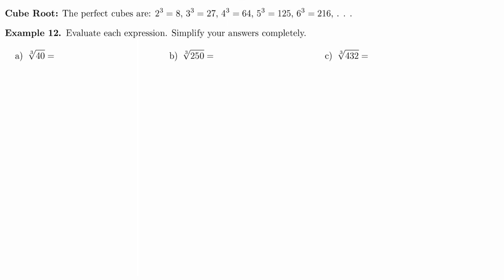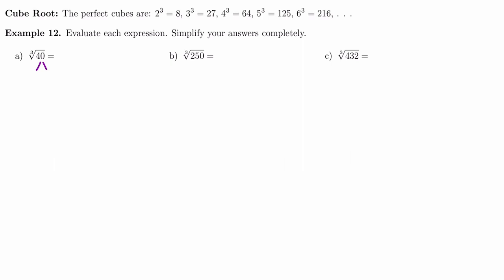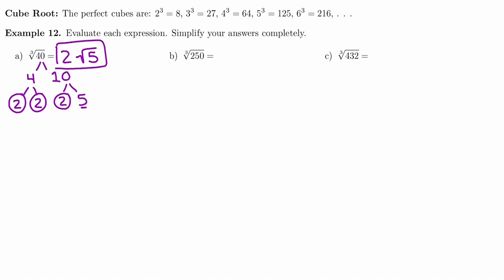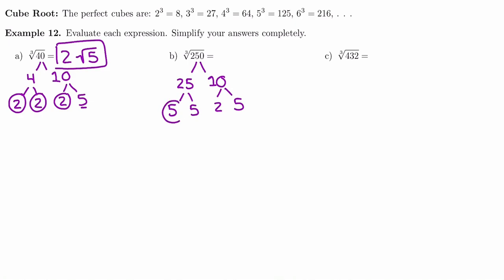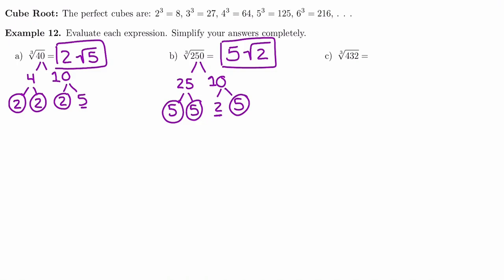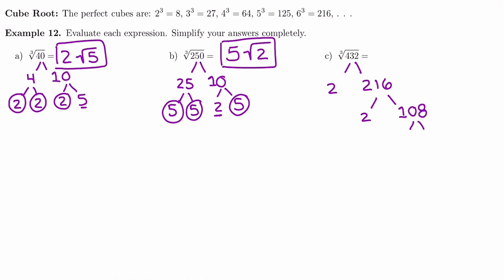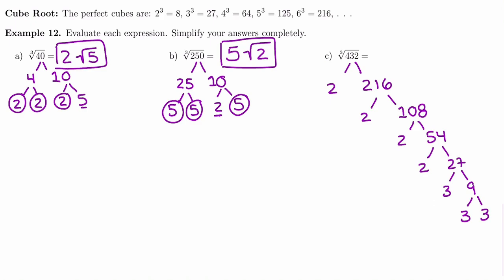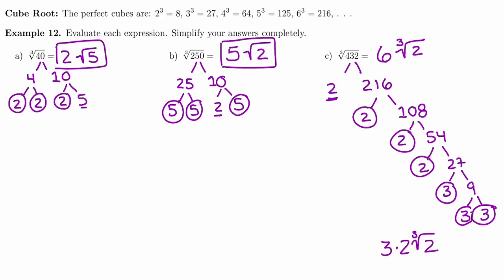12. Simplifying Cube Roots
🔢 Simplifying Cube Roots & Higher-Order Radicals | Algebra & Precalculus Made Easy

Confused about how to simplify cube roots and higher-order radicals? This video is your go-to guide! We'll walk you through how to break down cube roots, use prime factorization, and simplify expressions with variables — all in a clear and easy-to-follow way.

Precalculus

Anyone brushing up for standardized tests like the SAT or ACT

Working with variables under the radical

Using prime factorization for higher-order roots

Key strategies and common pitfalls

🎯 Whether you're reviewing or learning it for the first time, this lesson will help you master radicals with confidence!